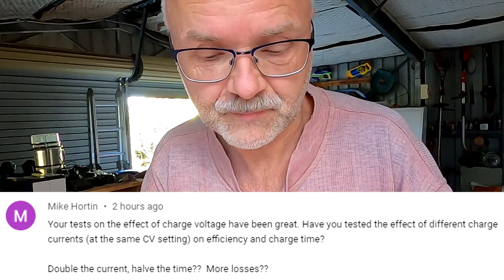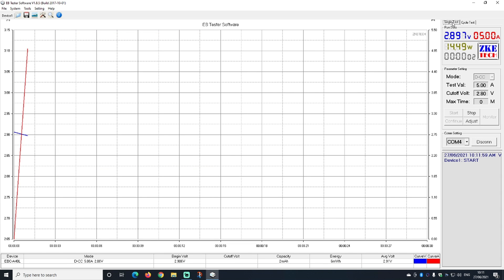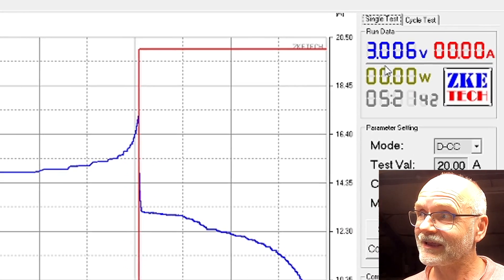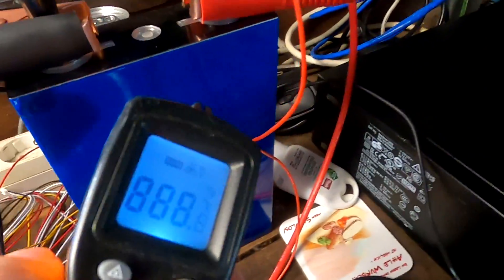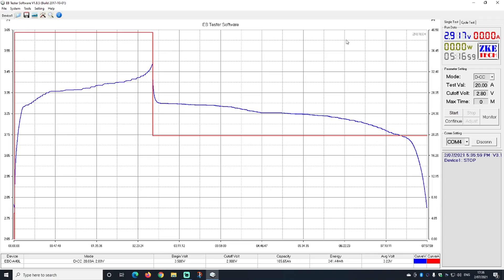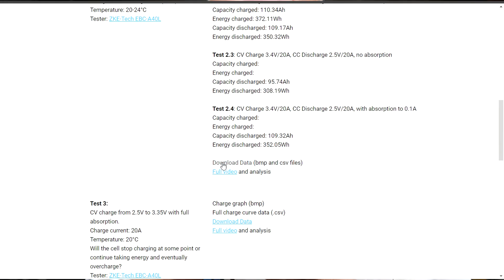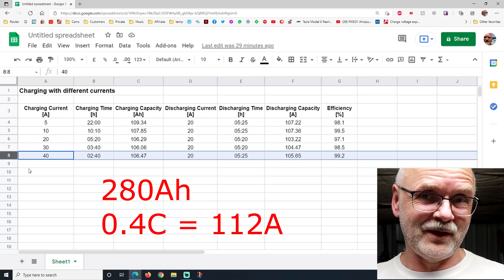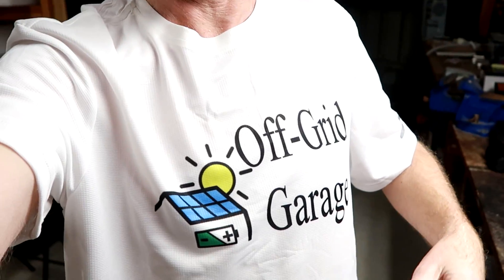Charging LiFePO4 with different currents - Efficiency INSANE!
In today's battery test we will charge the 100Ah LioFePO4 cell with different charging speeds and see what the efficiency is, when we discharge it again.
Will the efficiency decrease with higher charging current? Will the charge time half with double charge current?
I also show you the efficiency of my battery since I installed it back in January.

All infos, product links and software downloads to the ZKE Tech battery testers EBC-A20 and EBC-A40L: